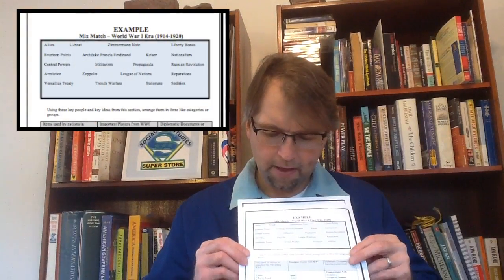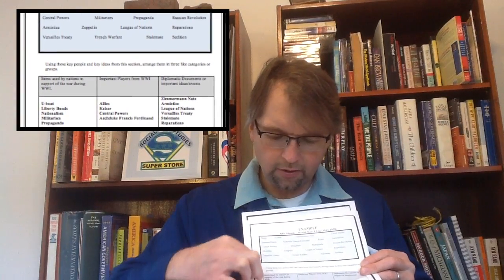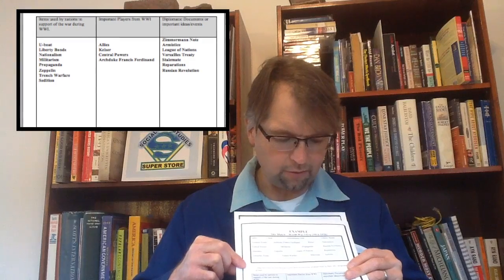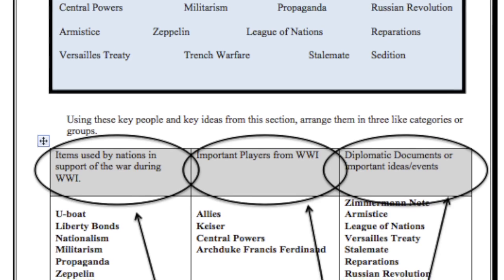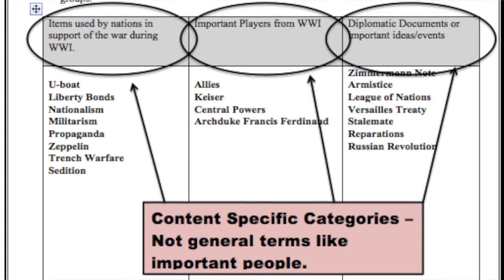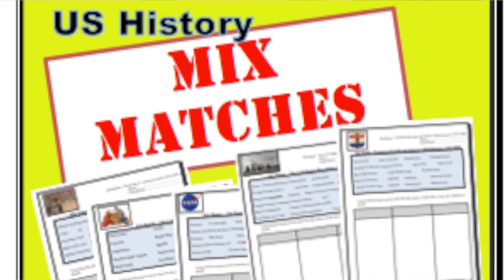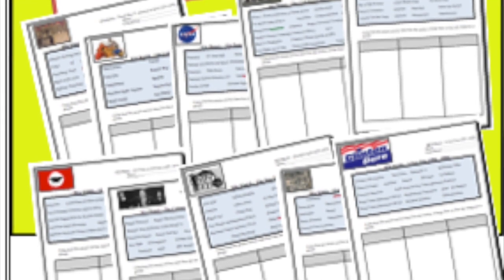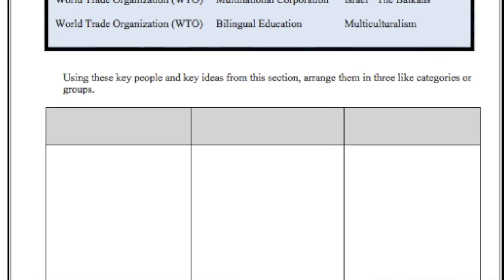SSSS3_13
This video is about SSSS3_13